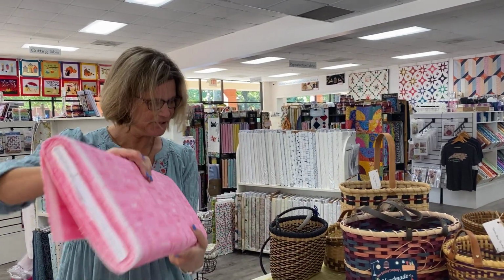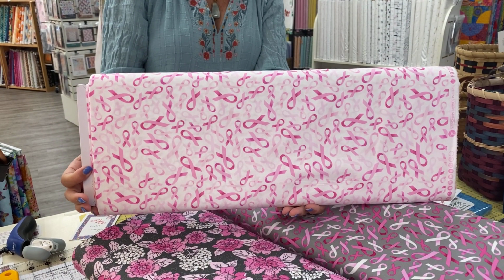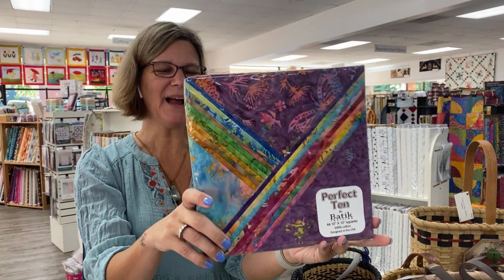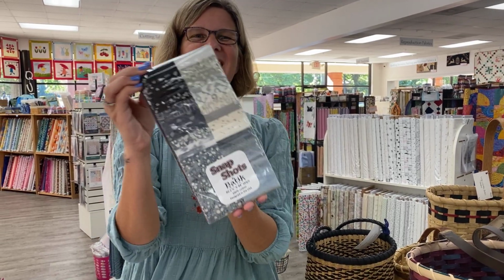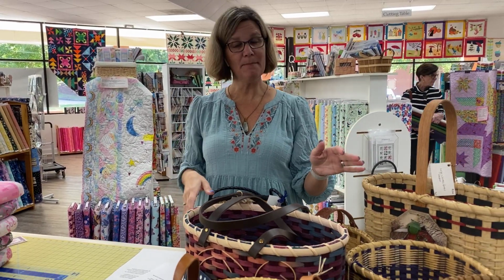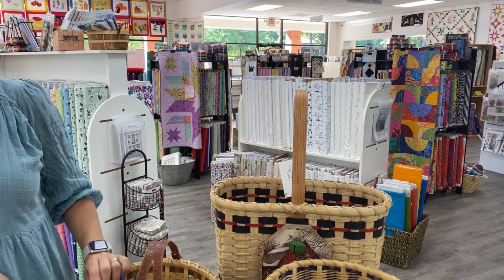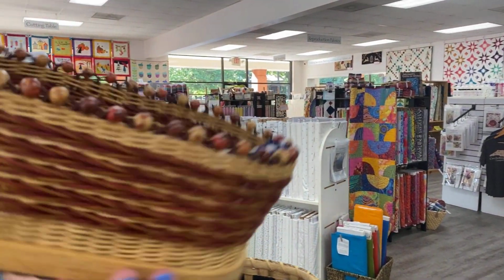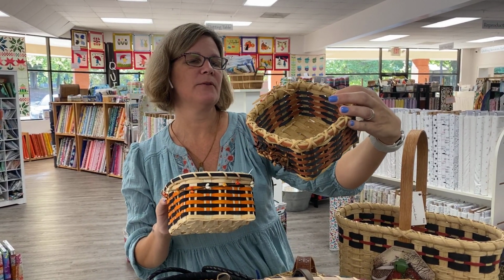Cary Quilting Company, 9/15/22: Patches of Hope, Batik Textiles precuts, and baskets!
Today Julianne shares Patches of Hope by Windham Fabrics.

Next, we have some beautiful pre-cuts by Batik Textiles.

Finally, we share the amazing basketry of Cheryl Thomas and Rita Warren of Bend in the River Baskets. Find them and their baskets at our Handmade Market on 10/15!

Have a great afternoon!